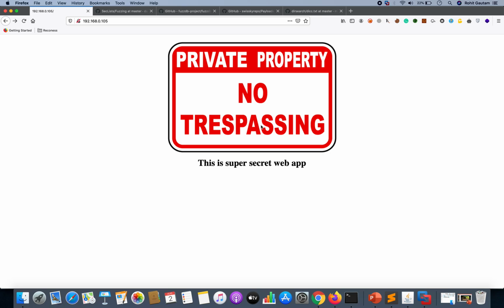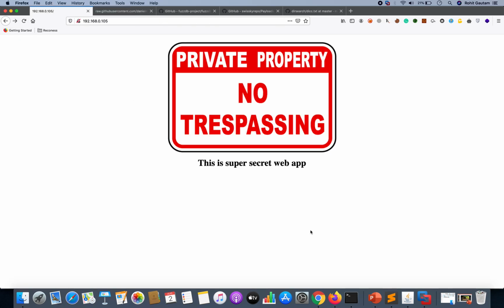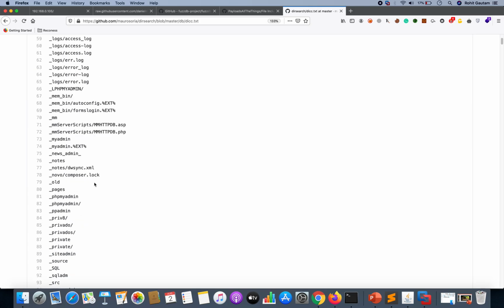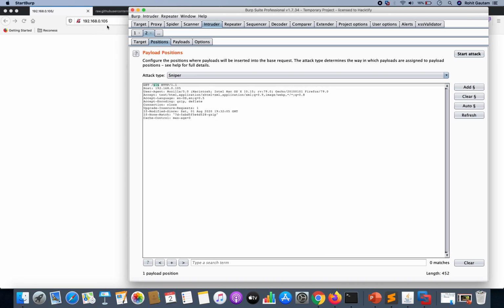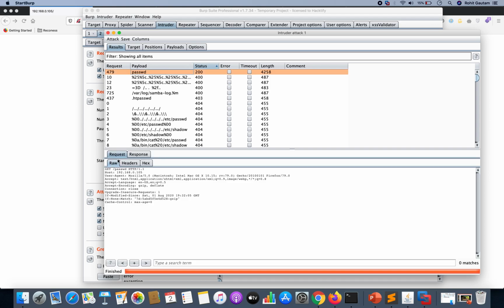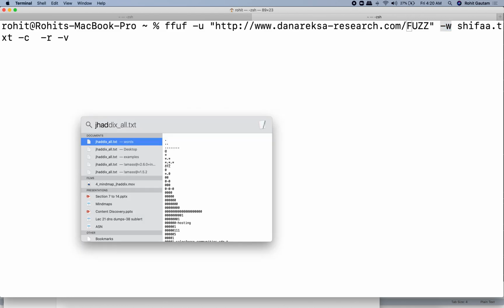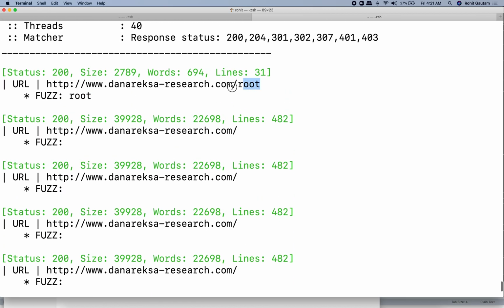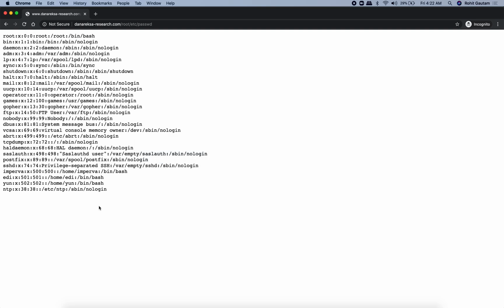Fuzzing & Sensitive File Enumeration with FFUF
In this Video, you will learn about Fuzzing methodologies to identify Sensitive Files for Ethical Hacking, Penetration Testing & Bug Bounty Hunting.
You will learn attacks principle, methodologies, approach and how to use tools for security testing.

Get our Best Seller full courses at discount -

Join Telegram Group - bit.do/ytlivebb